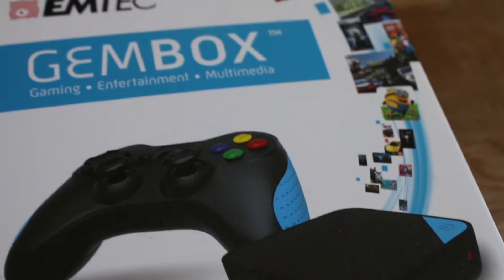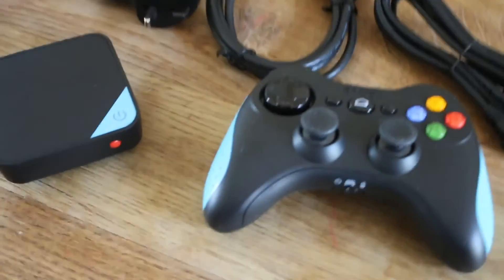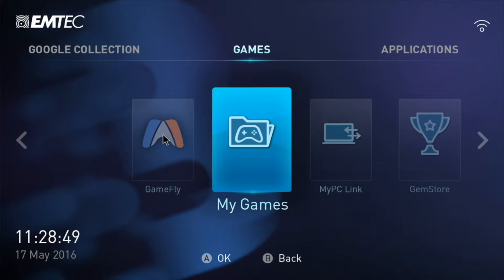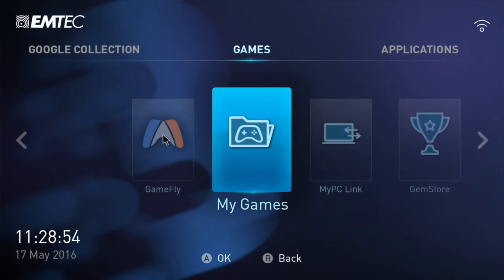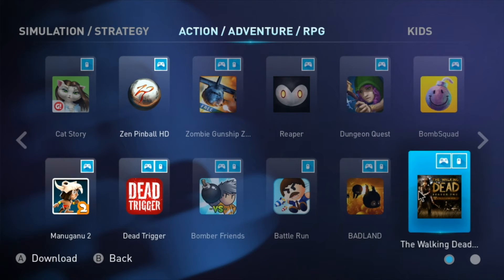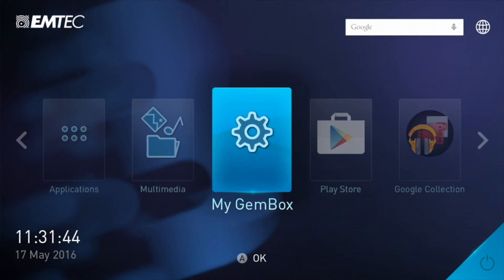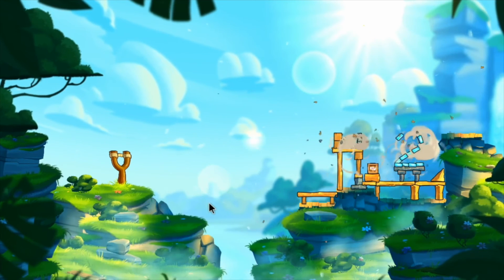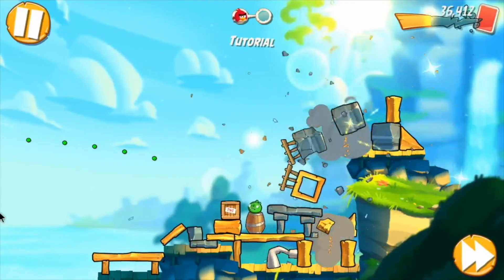Gembox Review | ShopTo